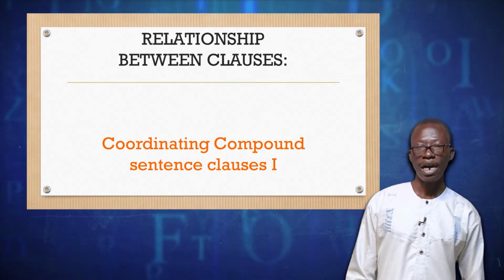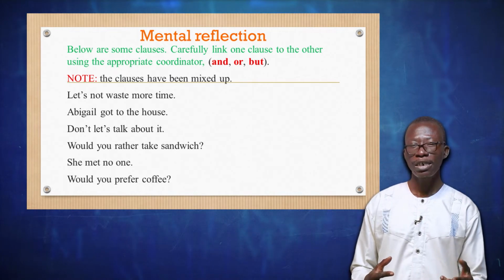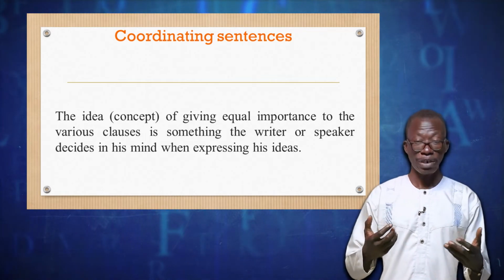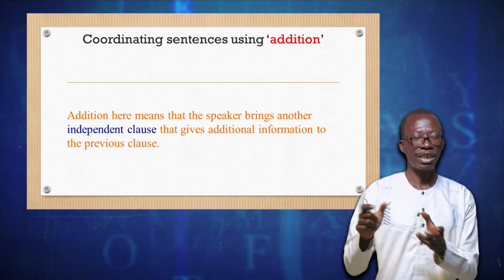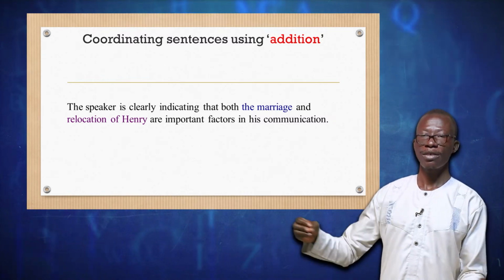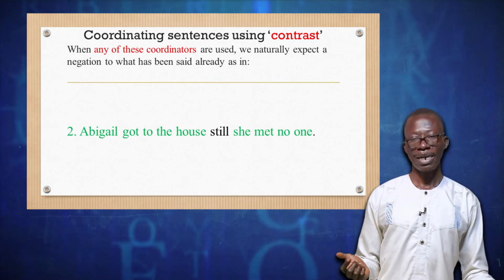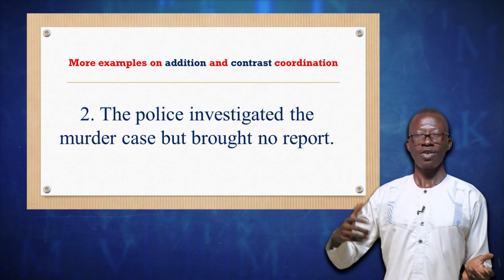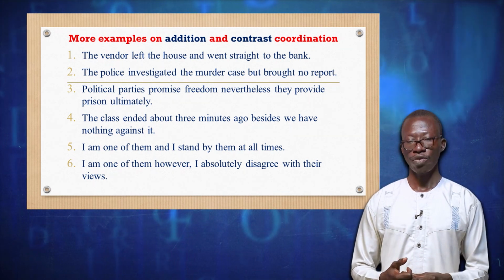English for JHS -E75 - Compound Sentence Clauses (PT 1)